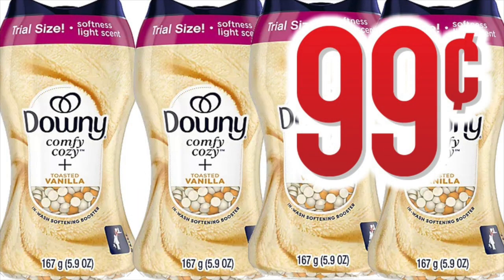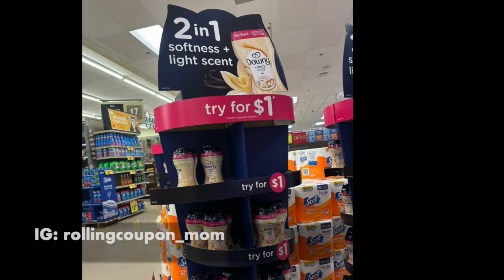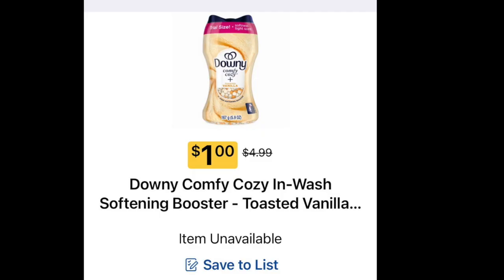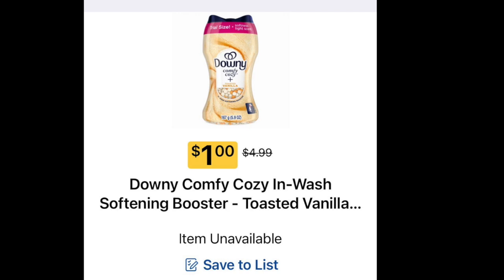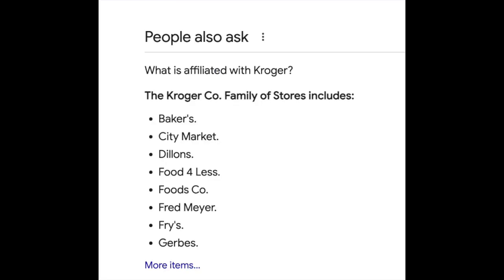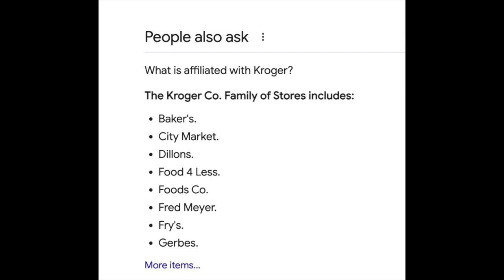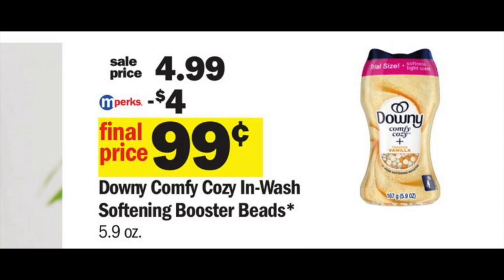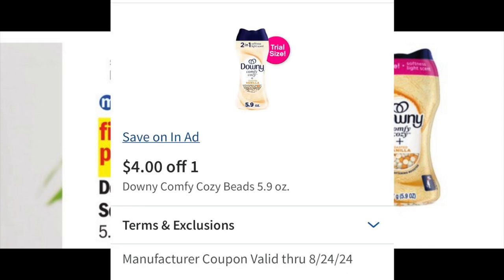Downy SCENT BEADS .99 CENTS! RUN!!